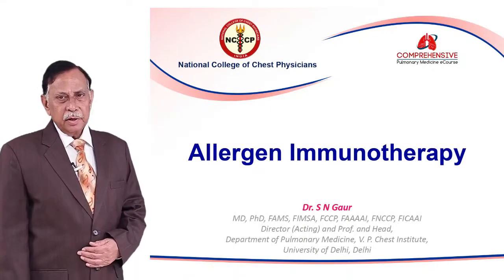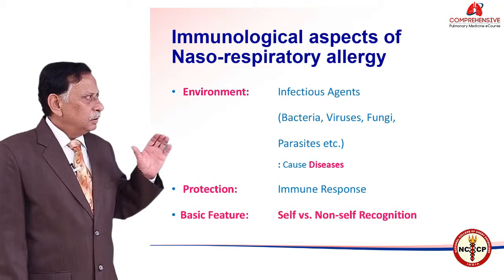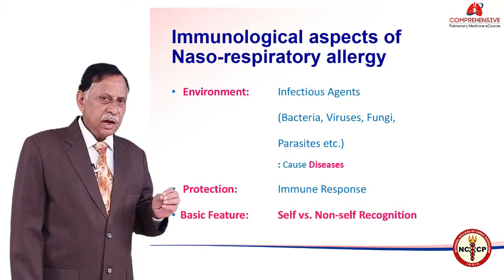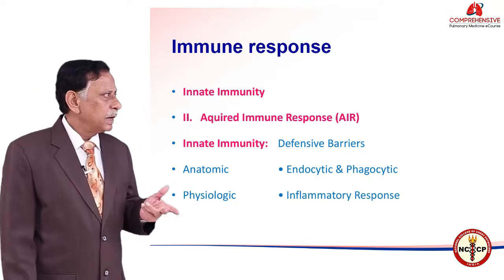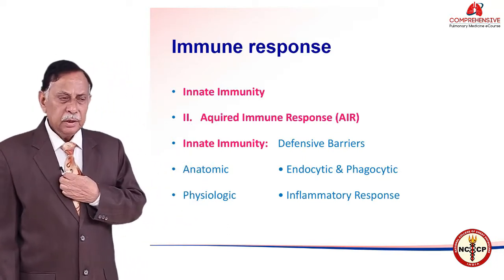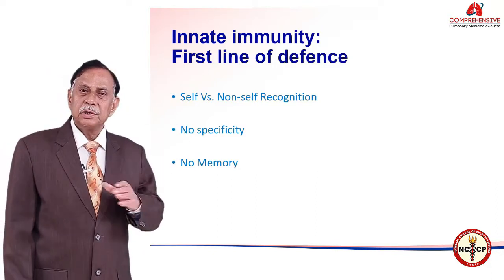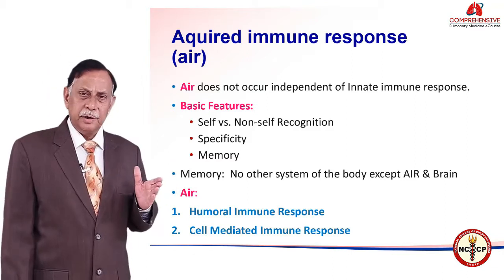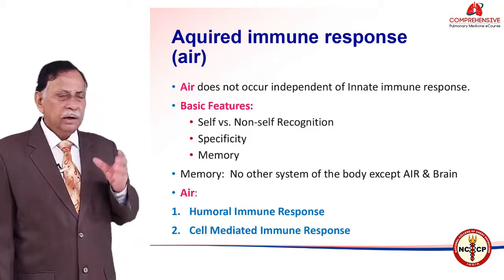Asthma (VI) – Immunotherapy in Asthma (current status) I - Dr. S. N. Gaur - CPMC